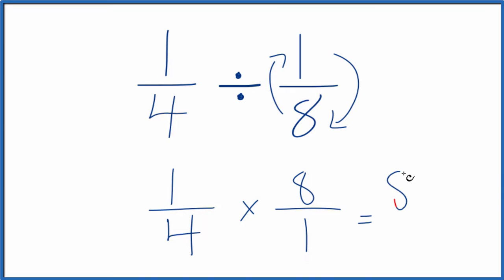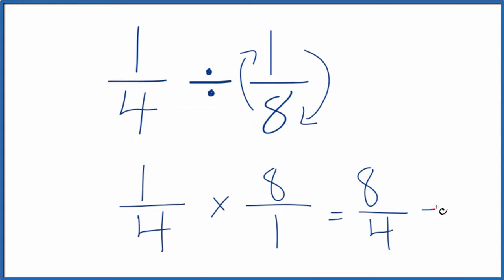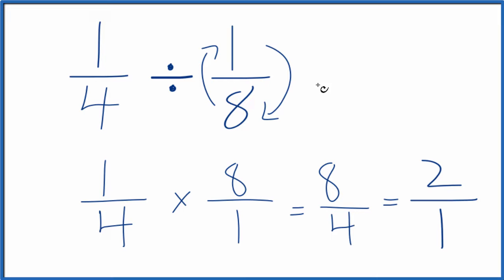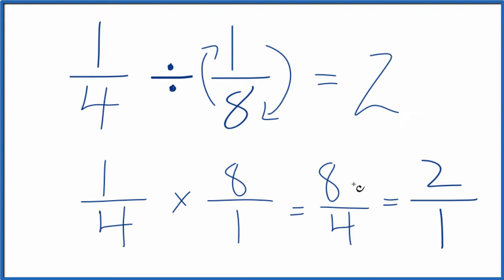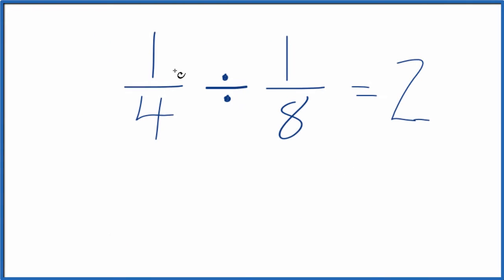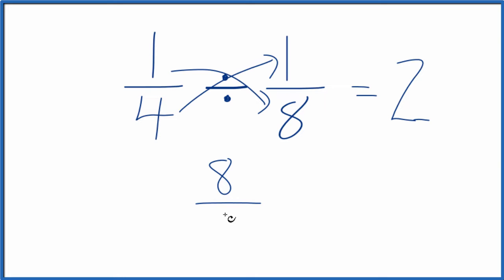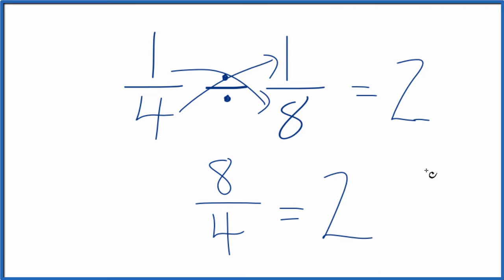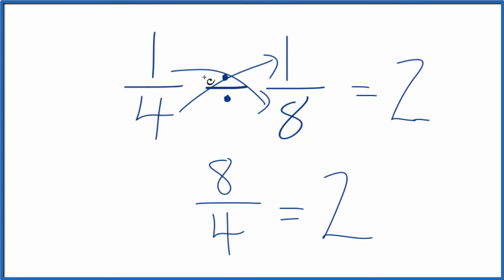1/4 Divided by 1/8 (one-fourth divided by one-eighth)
to

1/4    times  8/1    (1/4  x  8/1)

So 1/4 ÷ 1/8 = 8/4   or  2 .